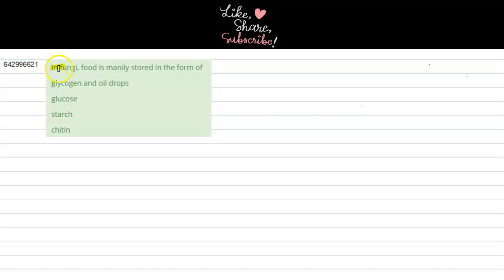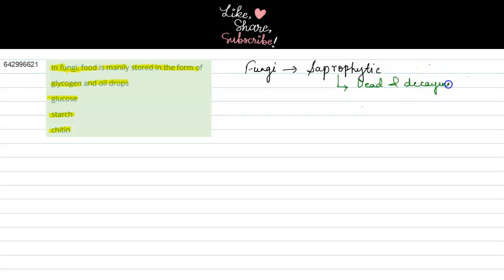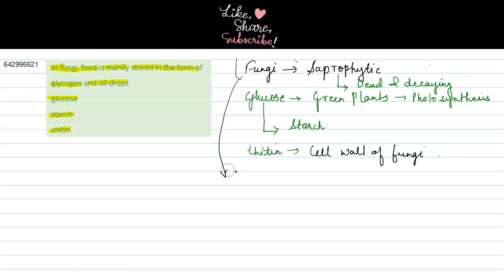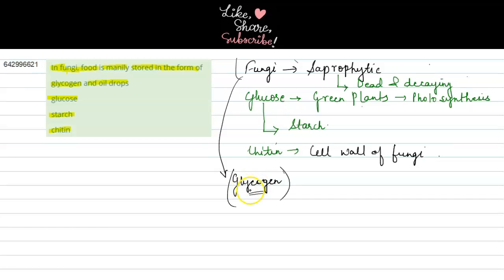Class 11 Biological Classification Important MCQ's 9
Important MCQ for NEET 2022. In fungi food is mainly stored in the form of